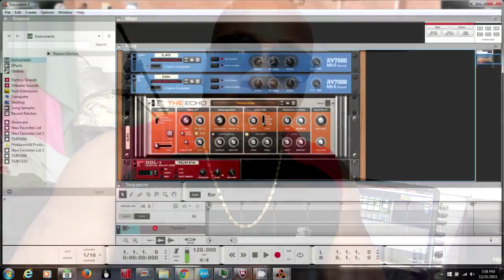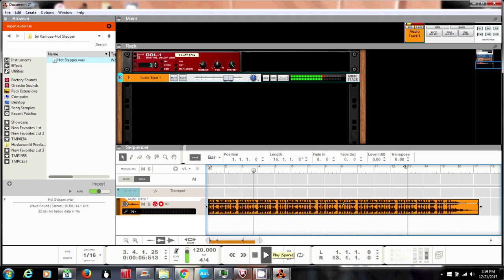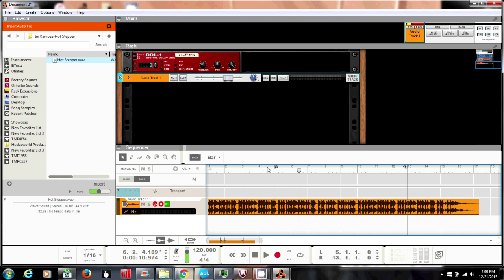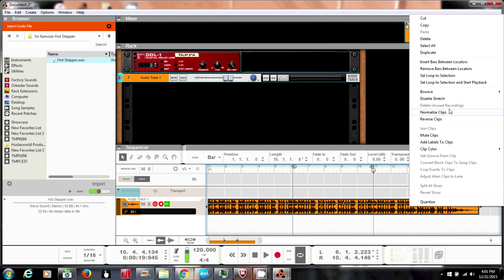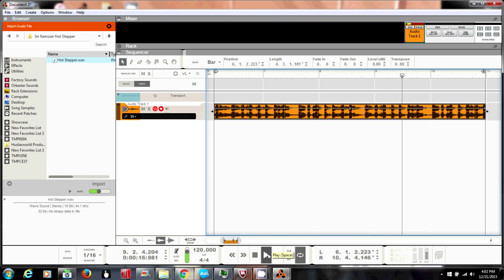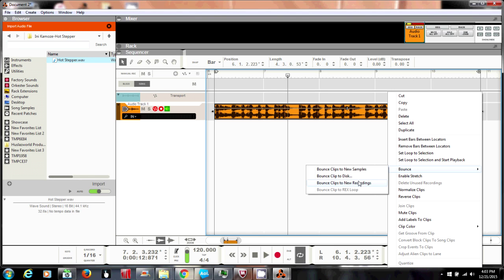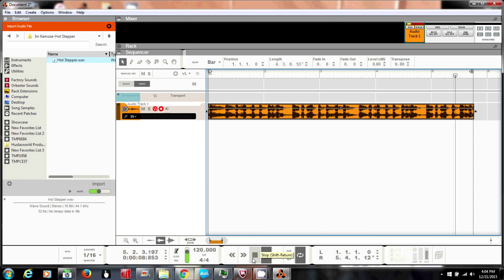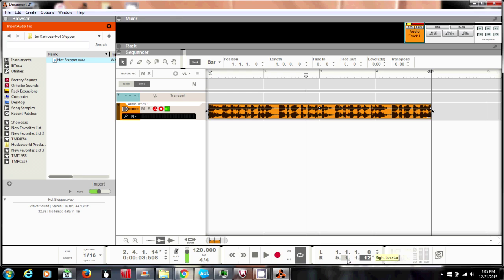Creating Audio Loops in Propellerhead Reason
I show how to quickly make an audio loop using Reason.